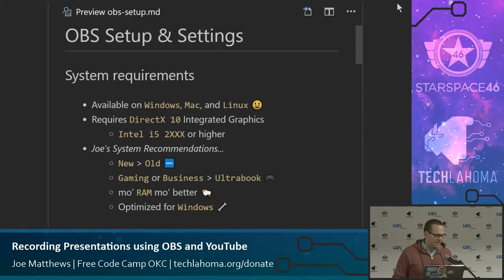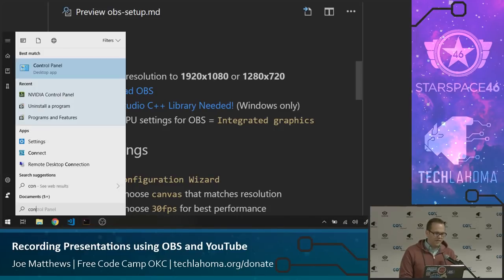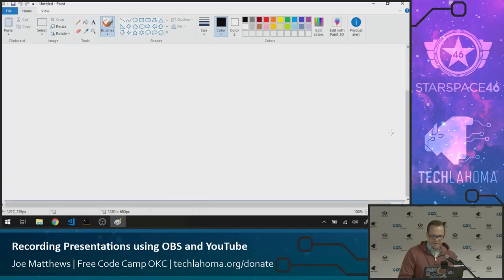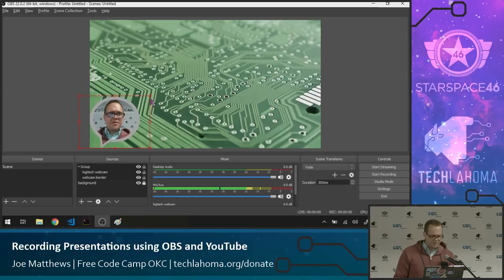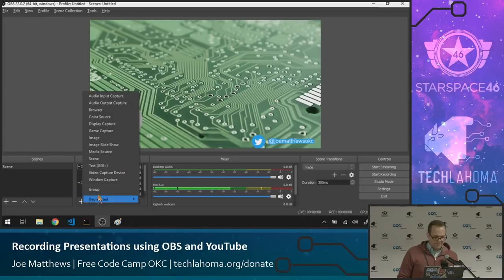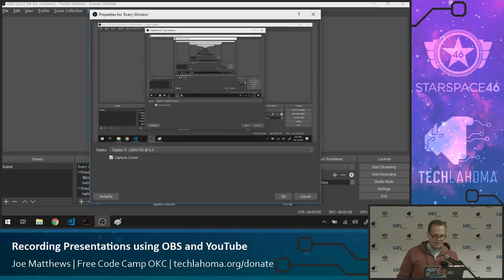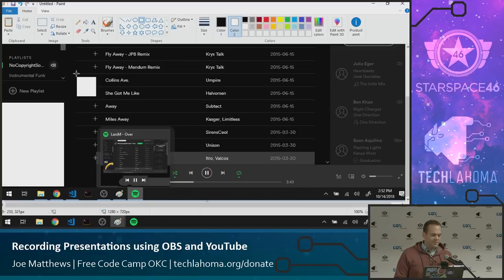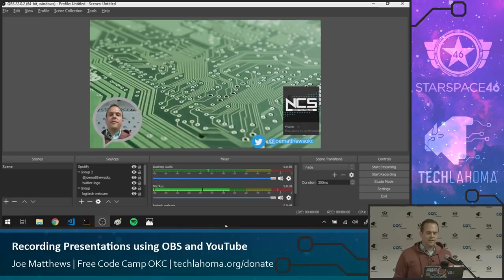How to stream on YouTube using OBS - in-depth OBS tutorial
Learn how to record presentations using OBS and YouTube. Learn how to live stream on YouTube with OBS.

Talk by Joe Matthews at the freeCodeCamp OKC meetup. Thanks to Techlahoma for giving us permission to share.